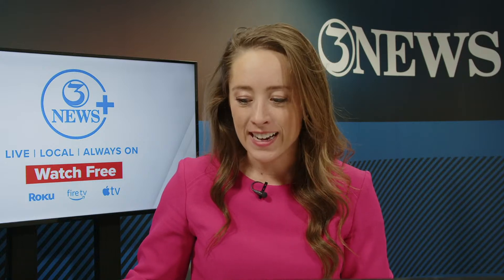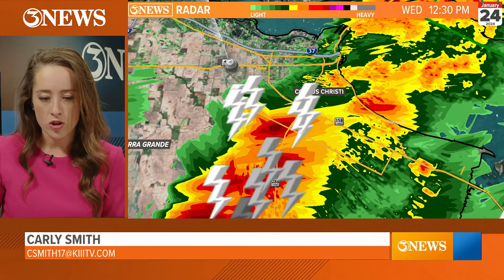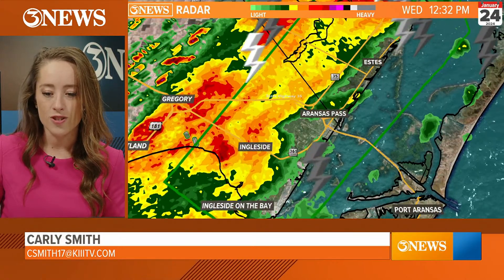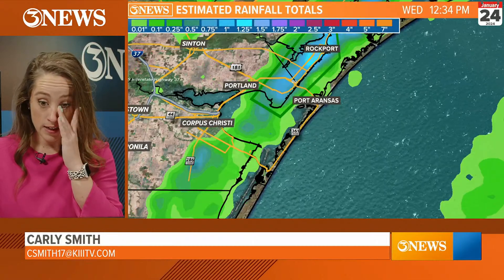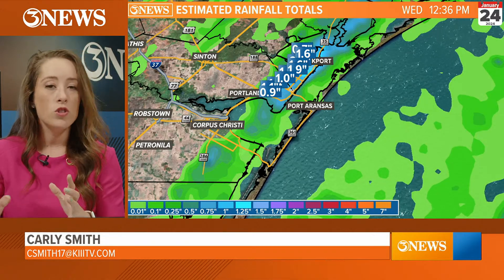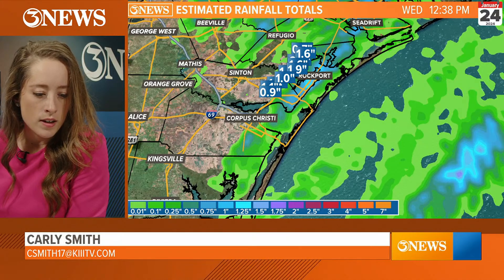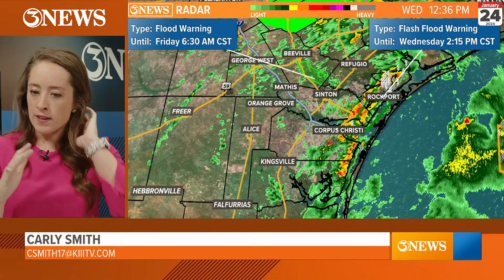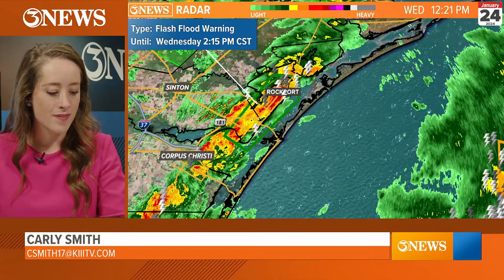Flash Flood Update with Meteorologist Carly Smith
Flash Flood Warning issued for portions of San Patricio and Aransas County. Take a look at the rainfall and the flooding risk with Carly.